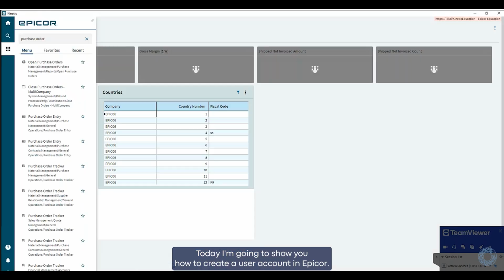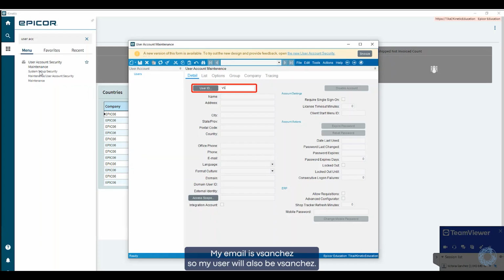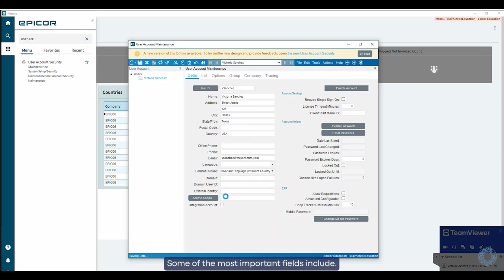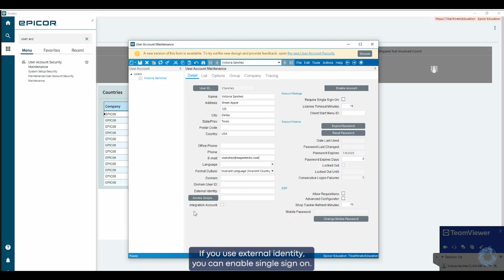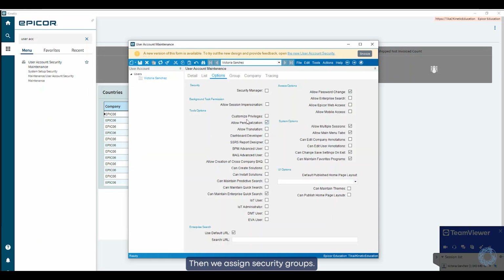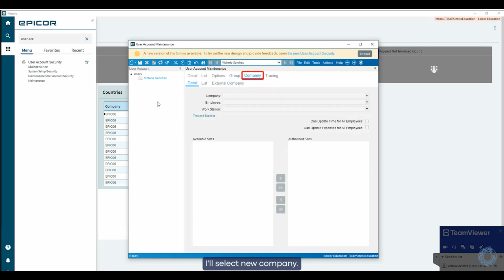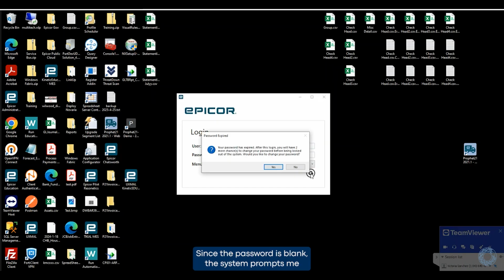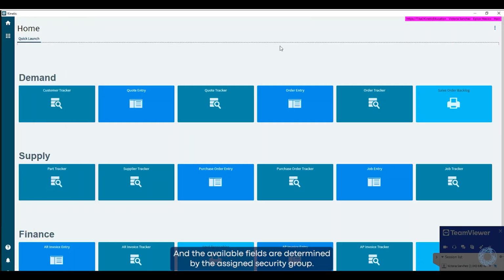How To Create a New User in Epicor Kinetic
In this video, Victoria Sánchez walks through the step by step process of creating a new user account in Epicor.

From navigating User Account Security Maintenance to defining login settings, security groups, and company access, this tutorial provides a practical overview of how user setup works and what key fields to consider along the way.

Because each organization has its own security policies, this walkthrough also explains how configurations such as External Identity, Single Sign On, password expiration, and security group assignments can vary depending on company standards.

Whether you are setting up a generic user or configuring access for a specific role, this video helps you understand the structure behind user creation and system access control in Epicor.

Chapters
00:00 Introduction
00:16 Accessing User Account Security Maintenance
00:40 Adding personal and contact information
01:20 External Identity and login configuration
01:40 Password settings and expiration rules
02:00 Security Manager and personalization options
02:25 Assigning security groups
02:52 Granting company access
03:15 Activating and testing the password
03:45 Closing